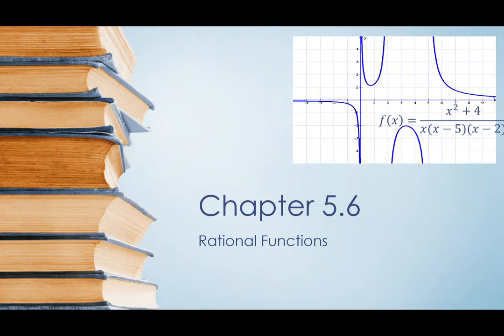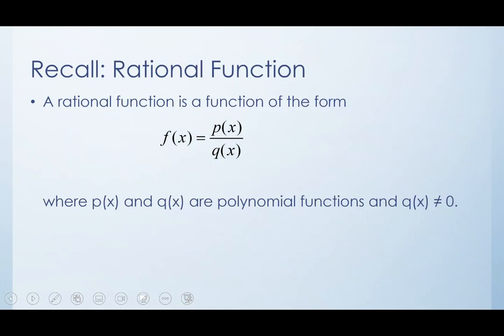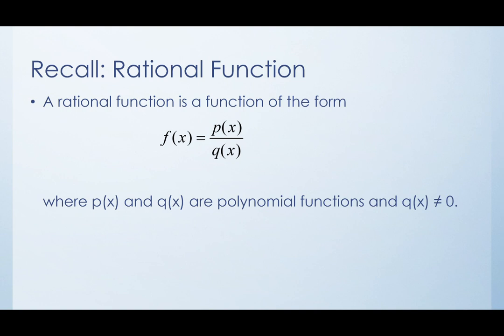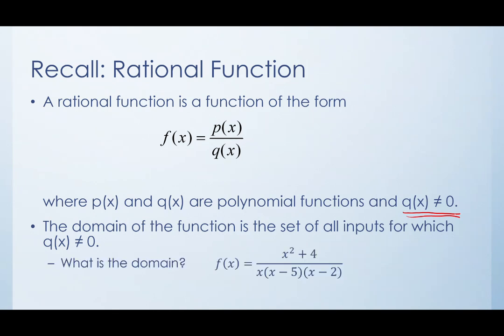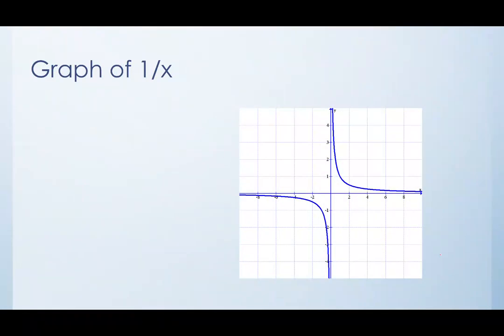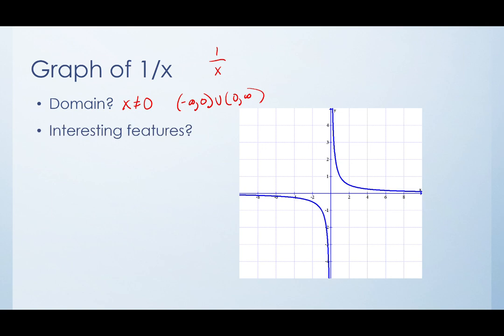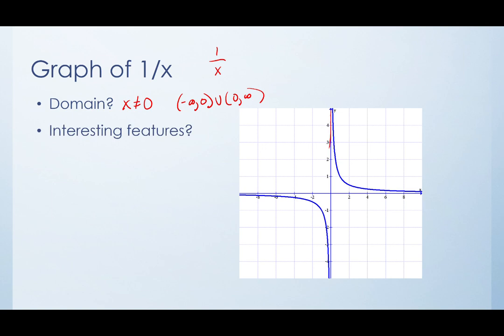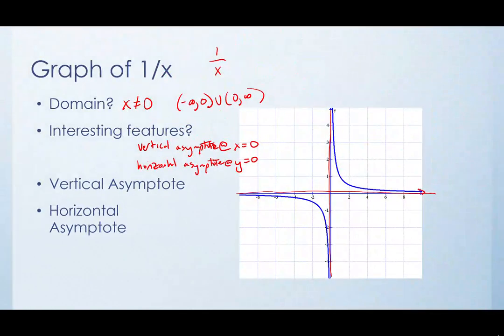Introduction to Rational Functions Chapter 5.6 Part 1